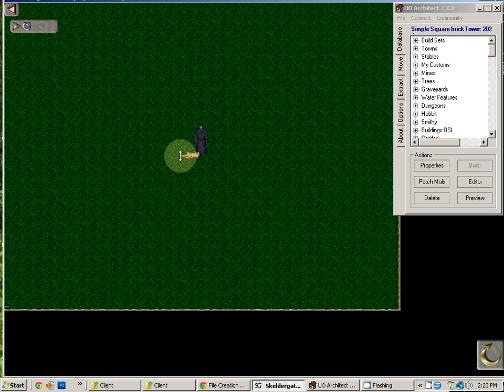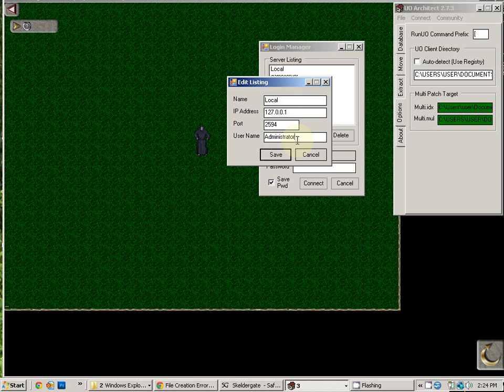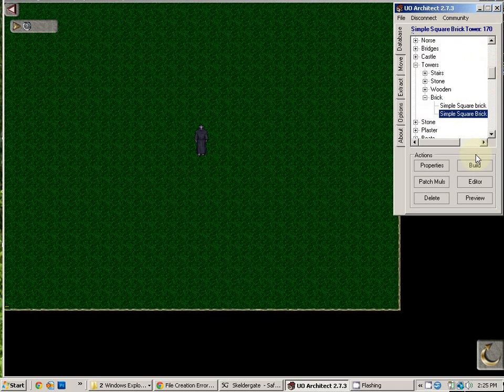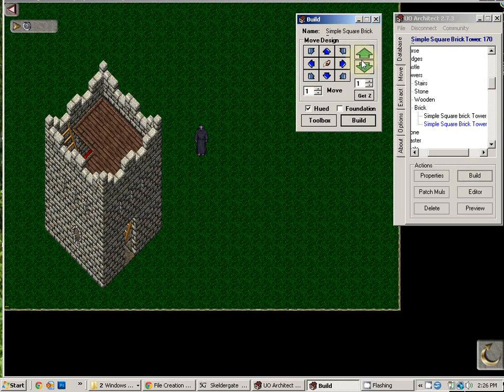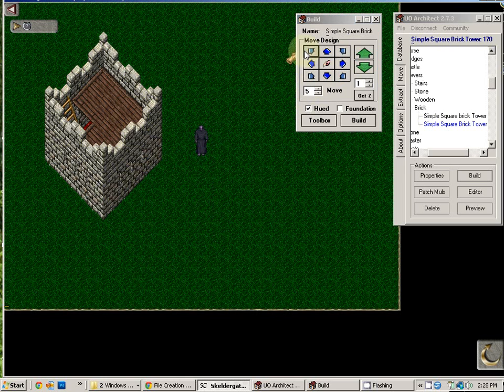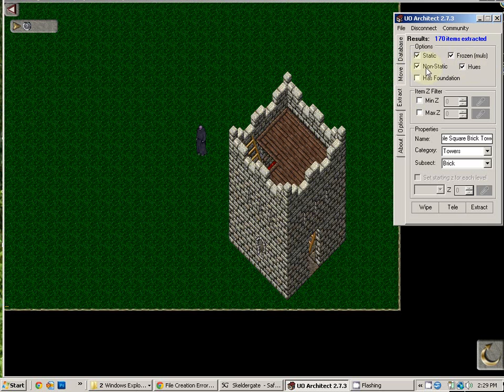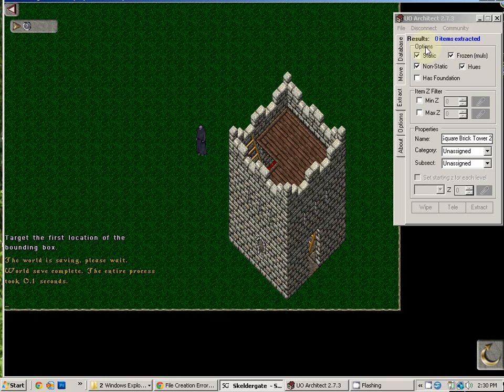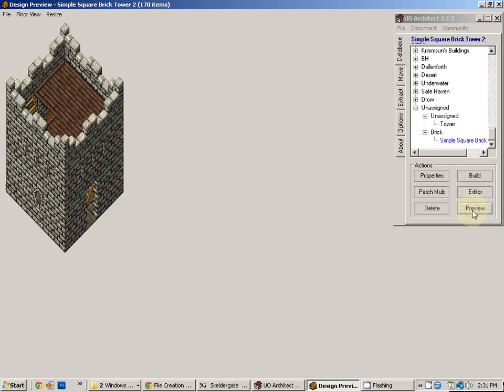UOArchitectTutorial4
UOArchitect Tutorial: The Basics: Getting Started Importing/Exporting Buildings using UOAR.